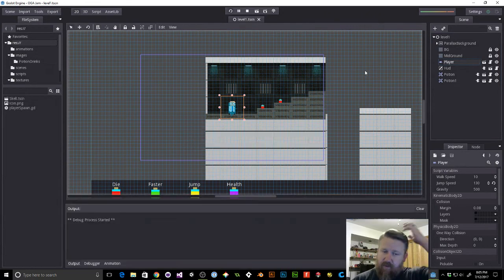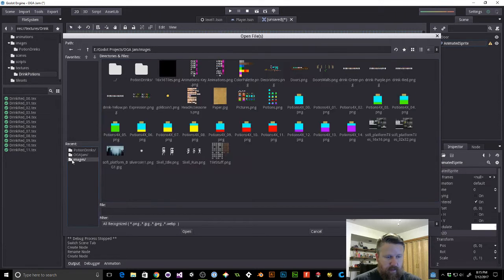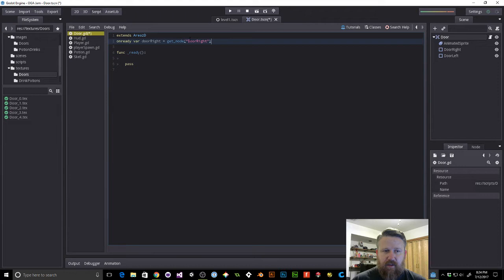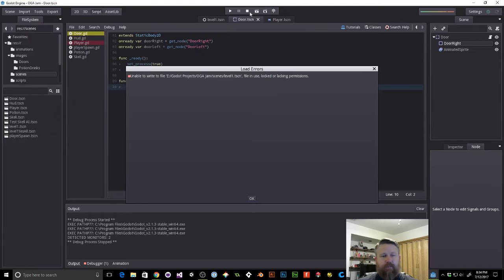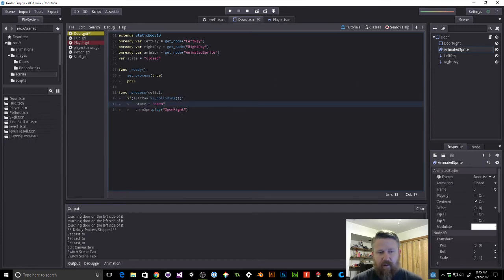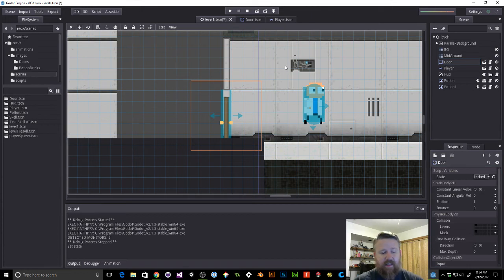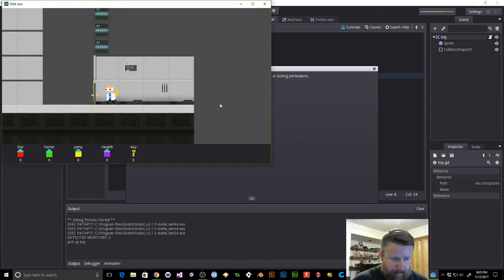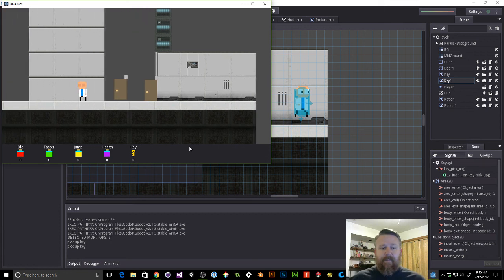Code Chomper Learning Godot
I am learning the Godot game engine and today I will be working my OGA game jam entry